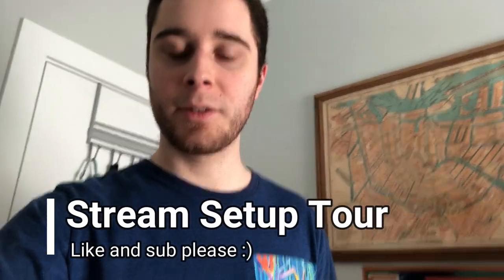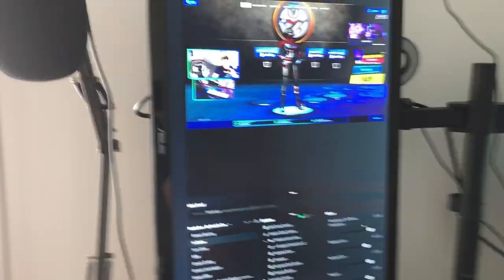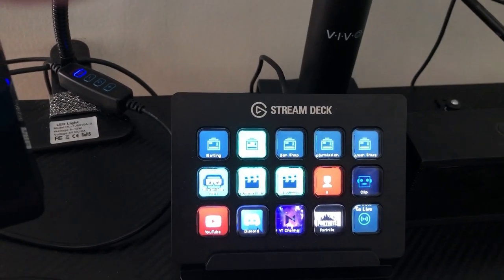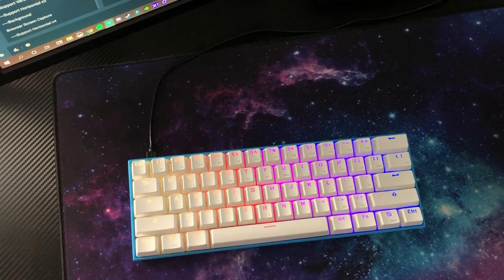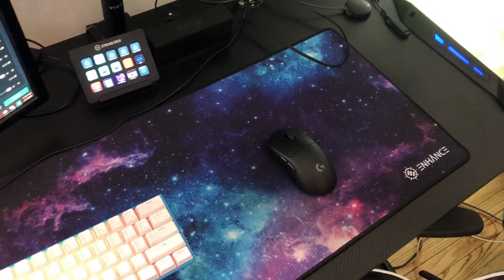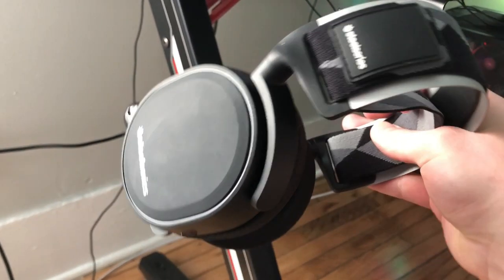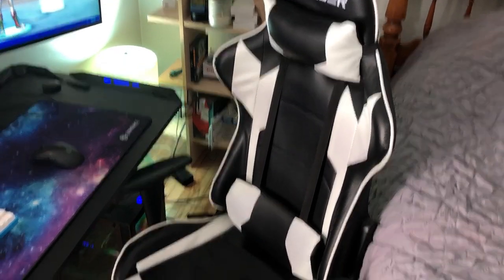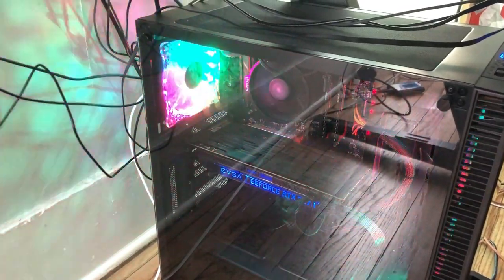Updated Streaming Setup Tour!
Also, don't forget to use my Support-a-Creator code 'numbdyl' in the Fortnite Item Shop!

Gaming Desk: Eureka Ergonomic Z1-S Gaming Desk 44.5" Z Shaped Office PC Computer Gaming Desk

Gaming Chair: Homall Gaming Chair Office Chair High Back Computer Chair PU Leather Desk Chair PC Racing Executive Ergonomic Adjustable Swivel Task Chair with Headrest and Lumbar Support (White)

Elgato Stream Deck (15-button)

Main Monitor: Alienware 25" Gaming Monitor AW2518H 240 Hz, 1920 x 1080p, 1ms, NVIDIA G-SYNC

Secondary Monitor: ASUS VG248QZ 24" Full HD 1920x1080, 144Hz, 1ms, HDMI Gaming Monitor

Keyboard Cam

Logitech G Pro Wireless Gaming Mouse

Desk Ring Light

Microphone Windscreen

Microphone Shock Mount

Microphone Arm

Gaming Mouse Pad: ENHANCE Extended XL Gaming Mouse Pad

PC specs:
AMD Ryzen 5 3600 6-Core (CPU)

EVGA RTX 2070 (GPU)

Gaming AMD X470 Ryzen 2 AM4 DDR4 Onboard Graphics CFX ATX Motherboard (X470 Gaming Plus)

Corsair Vengeance LPX 16GB (2x8GB) DDR4 DRAM 3000MHz C15 Desktop Memory Kit - Black

WD Blue 1TB PC Hard Drive - 7200 RPM Class, SATA 6 Gb/s, 64 MB Cache, 3.5"

WD Blue 3D NAND 500GB PC SSD - SATA III 6 Gb/ s, 2.5"/7mm

Rosewill Computer Modular Power Supply, Modular 80 Plus Gold 750W PSU for PC/Desktop/Gaming Computer, Silent 135mm Fan, ATX12V/EPS12V, SLI & Crossfire Ready

Gigabit AC 1200Mbps Bluetooth4.2 Wireless Network Card,Ubit 802.11 AC Dual-Band 1167Mbps WiFi Card with Bluetooth 4.2, Dual-Band 5Ghz-867Mbps/2.4Ghz-300Mbps Network Card for PC（WIE8260）

Rosewill ATX Mid Tower Gaming PC Computer Case, Tempered Glass, Supports 360mm GPU/360mm AIO Liquid Cooling, 4 x 120mm RGB LED Pre-Installed Case Fans with Remote Control - CULLINAN MX RGB